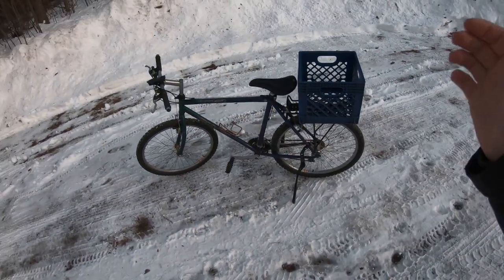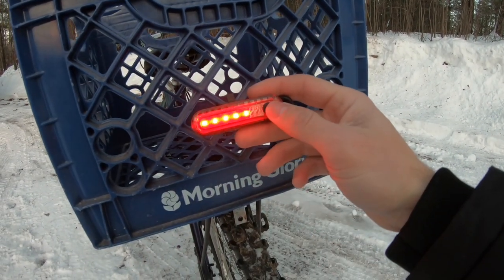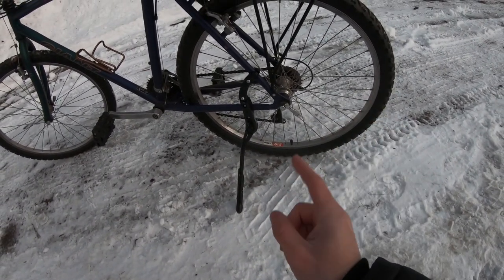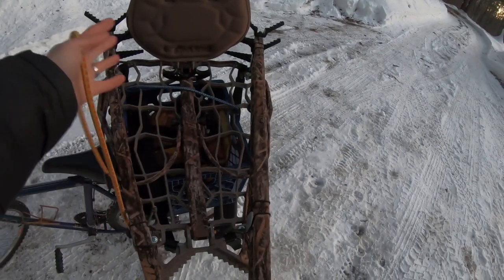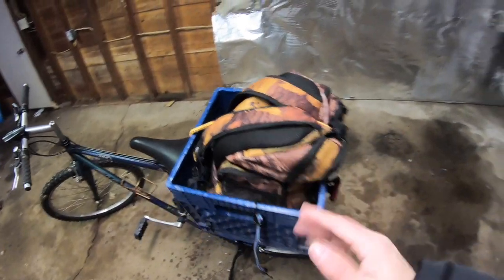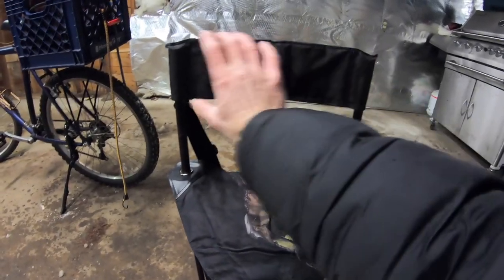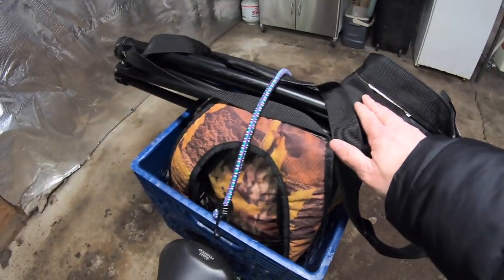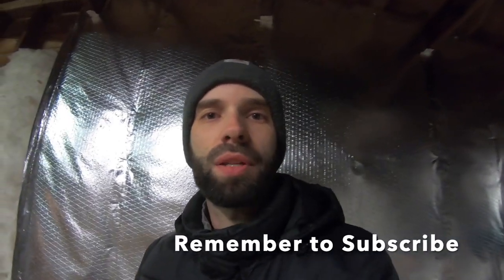Mountain Bike MODS for Deer Hunting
Product Links:
Bike Kickstand

Bike Front and Rear Lights

Milk Crate

What I Use to Make Videos:
Common Sense

Reasons for this YouTube Channel:
You don’t need to buy expensive gear, take out loans on boats or travel to the best areas or lakes to have success outdoors.